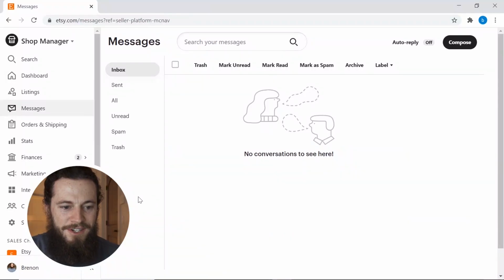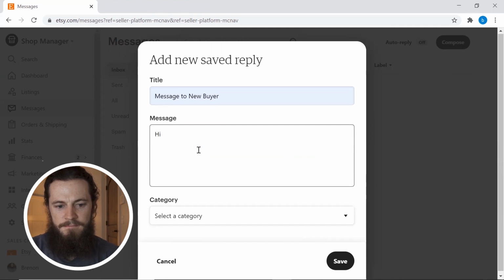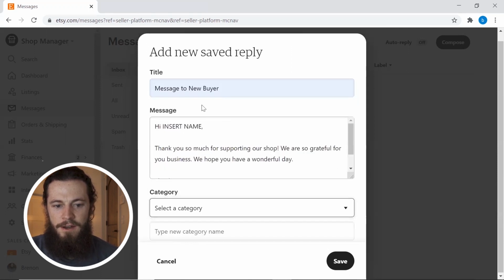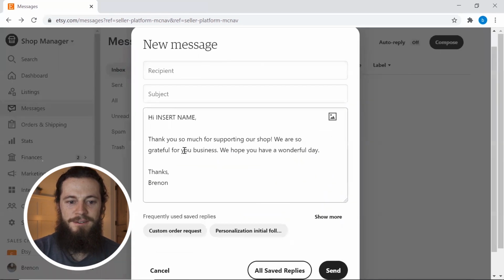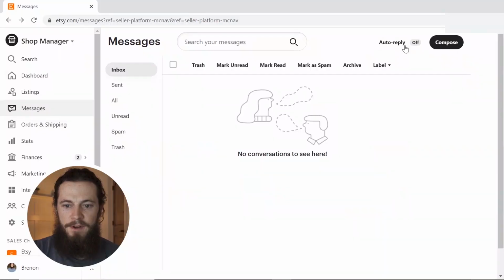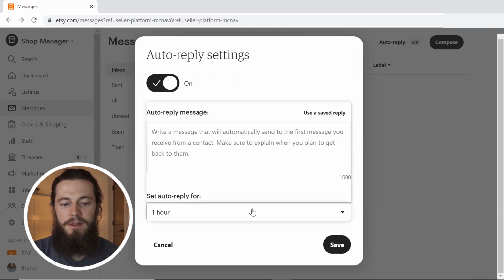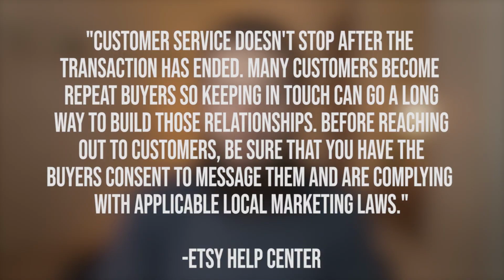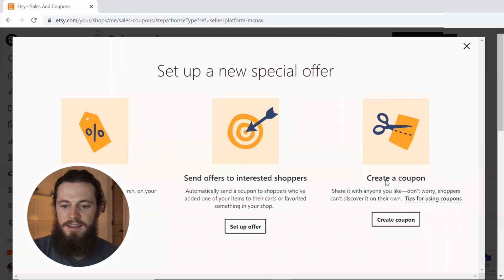Customer Service Tips for Etsy [Best Customer Service Tips for Etsy]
In this video, I share a few of my top customer service tips for Etsy. It is so important to learn how to communicate with customers on Etsy and how to make happy customers on Etsy. Your customer is your greatest asset! There are many Etsy tips for customer service out there, so make sure you’re utilizing them and getting all the etsy customer service advice in order to turn your print on demand 2021 shop into a high-quality business.

Dealing with customers on Etsy and dealing with customer service on Etsy can sometimes be a pain, but if you can learn how to improve customer service on Etsy, you can often alleviate any situation. I personally think that the 3 things I share in this video are some of the best customer service tips for Etsy, and for any business in general. If you can nail how to have good customer service on Etsy, your customers will have a great experience and remember your shop in the future. Many people shop on Etsy to support small creators and to get the personalized experience. Give it to them!

What are some of your top customer service tips on Etsy or best advice for Etsy customer service? I would love to hear them in the comment section.

► How To Do SEO + Product Research FAST - Find Winning Trends in Seconds

🔨 UTILITY

🎨 DESIGN

🧠 BUSINESS

▬▬ LET’S CONNECT ▬▬